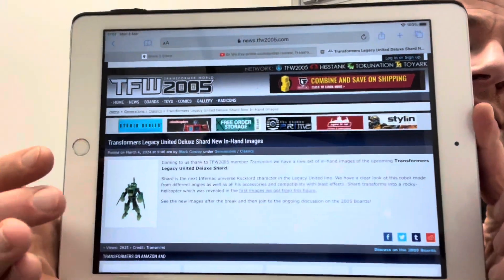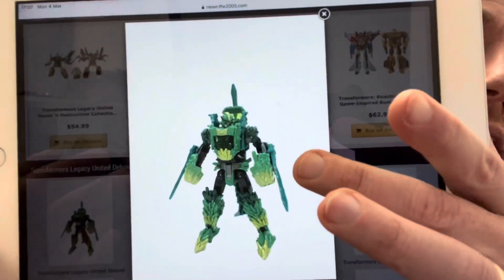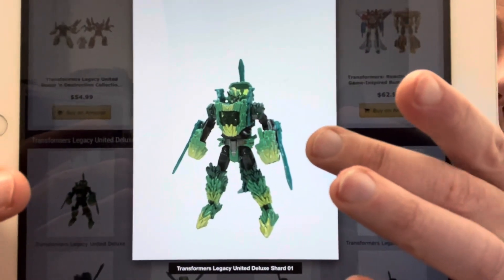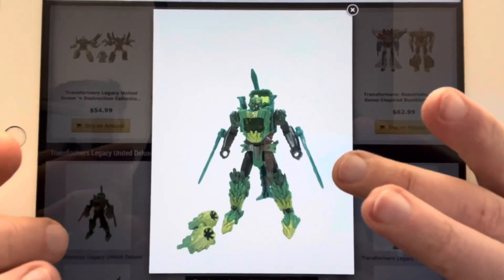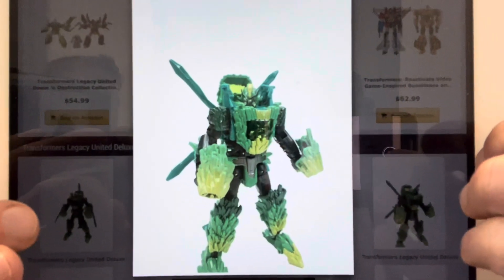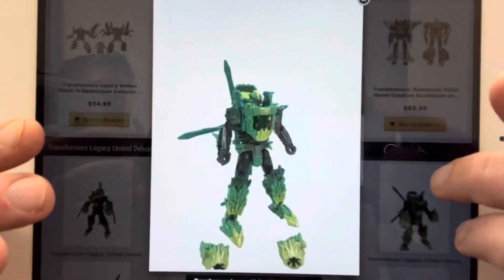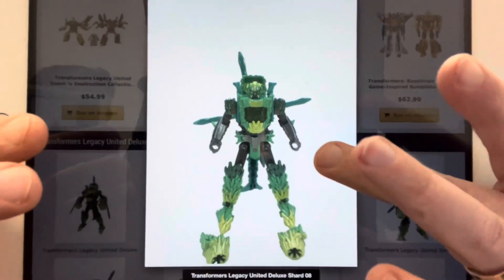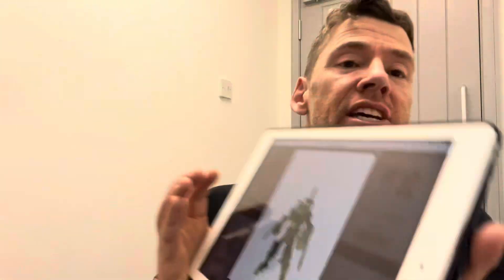Transformers legacy united deluxe Shard new images. Leaked rock figure & accessories in hand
Here’s an update of the next rock lotd figure in legacy
Thanks to tfw2005